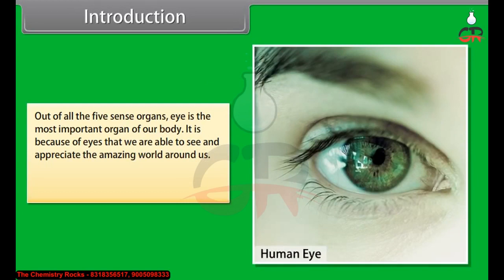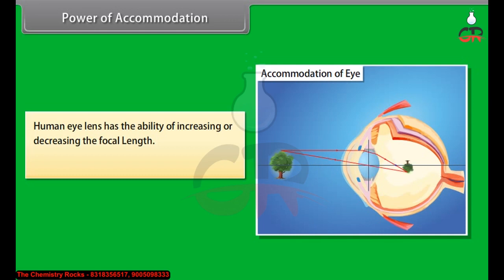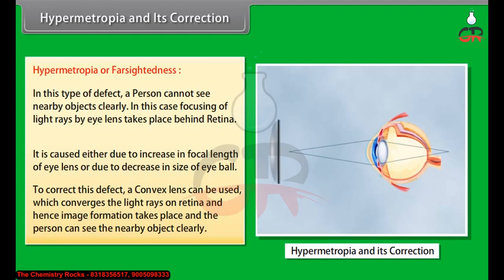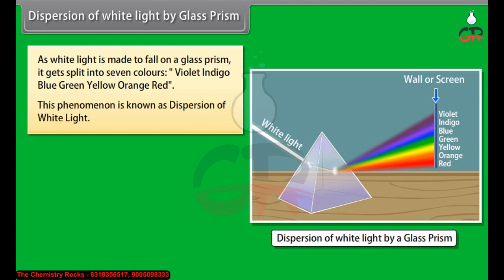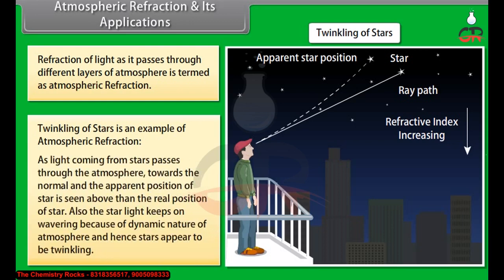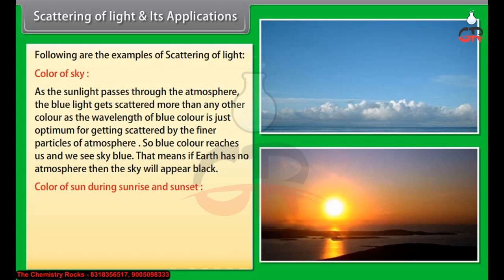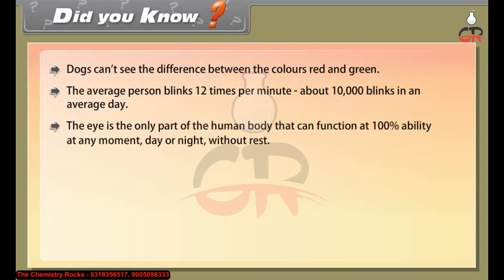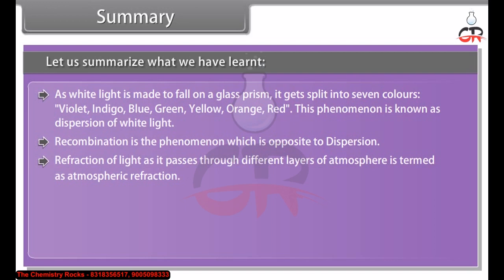Human Eye & Colourful World Ch-10 Class 10 In English One Shot Lecture